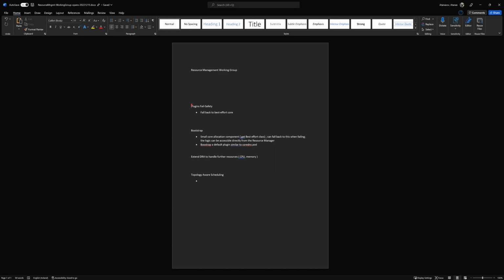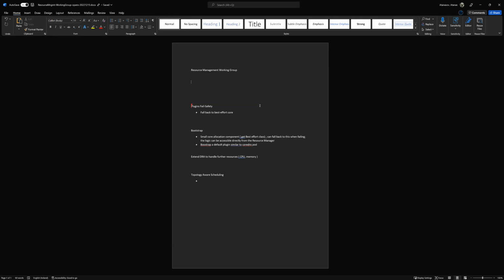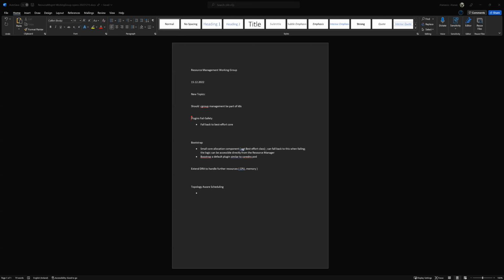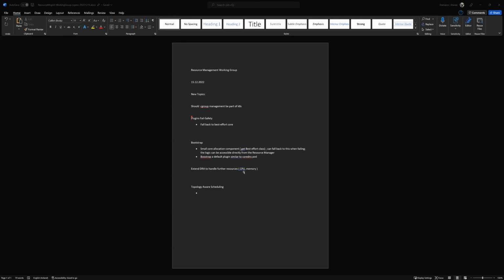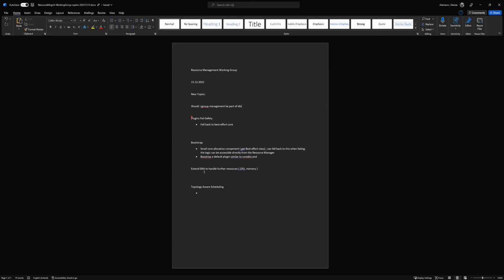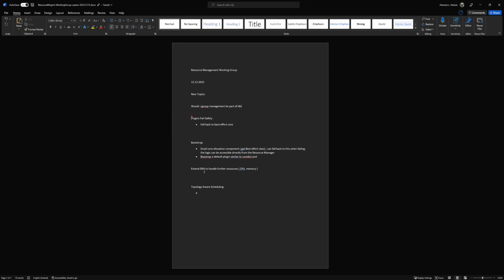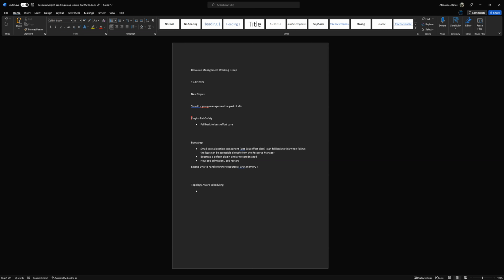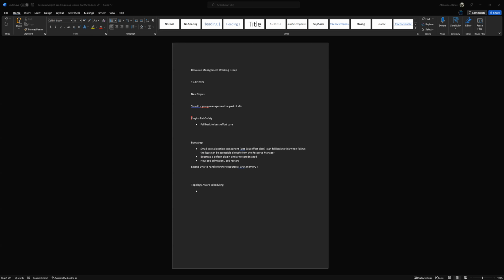SIG Node Resource Management WG, 2022/12/15: Kubelet Plugin Discussion, meeting # 2